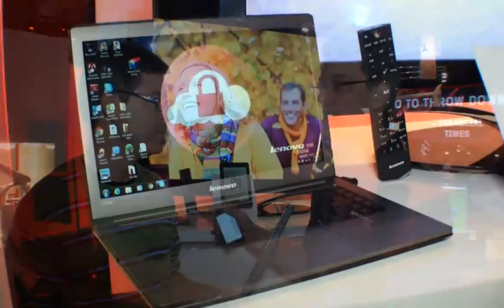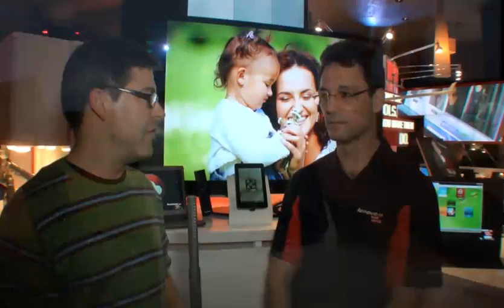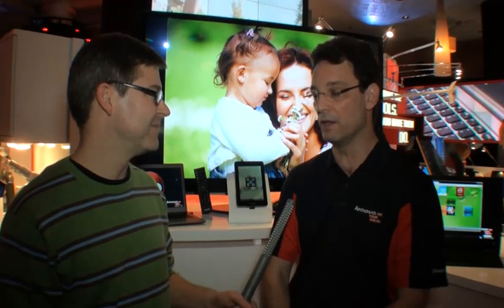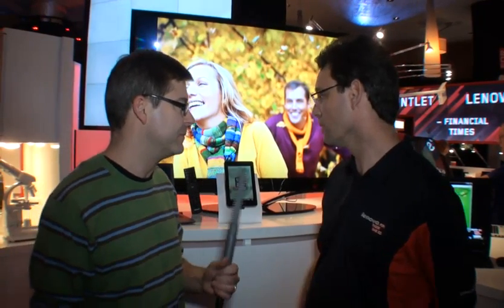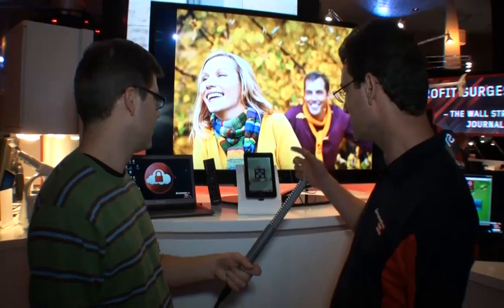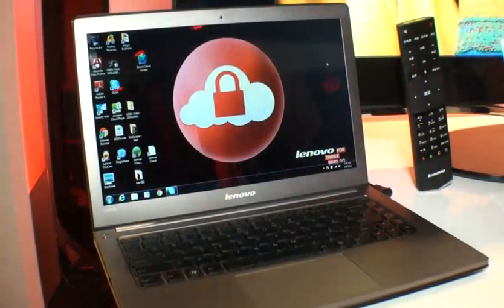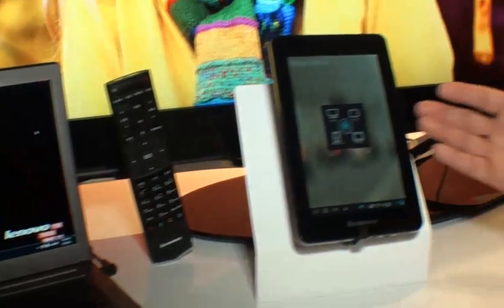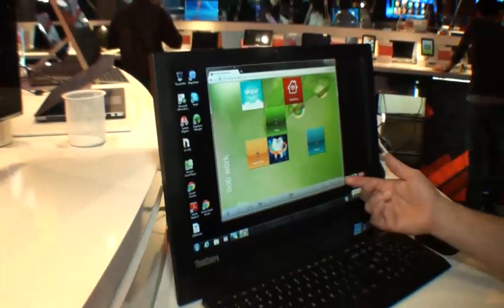The Lenovo Cloud: An Introduction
What is the Lenovo Cloud? Lenovo Distinguished Engineer and Cloud Strategist Michael Vanover goes on the record to provide some details and illustrate how it can connect your four screens--laptop, tablet, smartphone and TV.